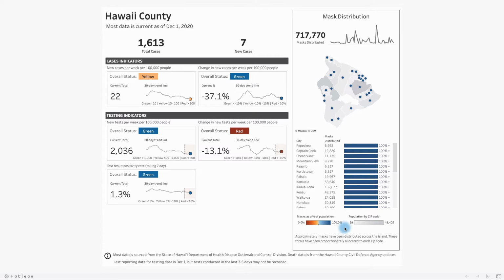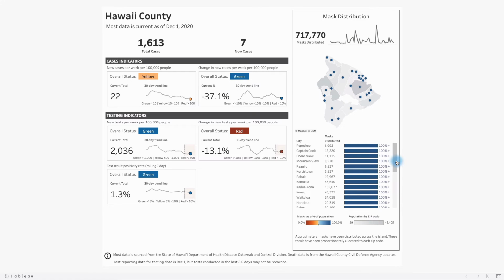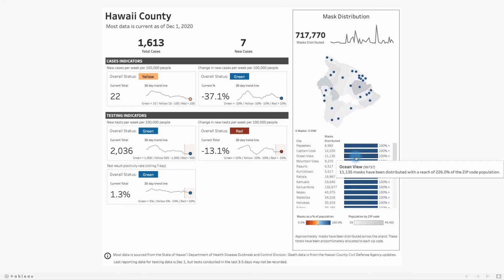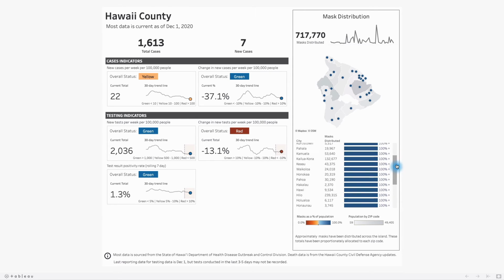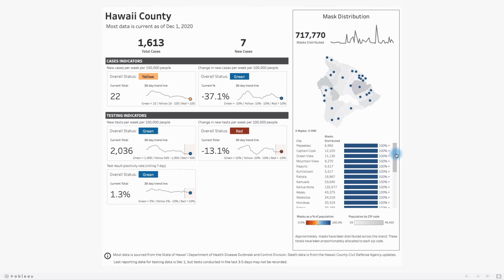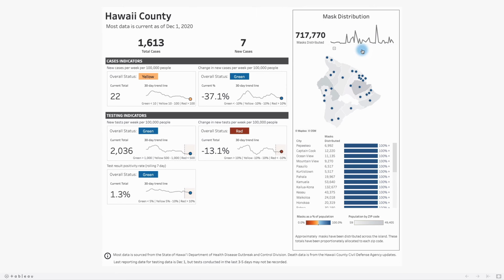TRANSFORMING COVID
The Tableau COVID 19 Data Hub tackles key metrics in Hawaii

Applying some key data literacy principles, I've rewritten the story for a more general audience (i.e. less analytical).

The views expressed in this video are intended for marketing and informational purposes and should not be construed as professional advice. DecisionViz disclaims all liability in respect to actions taken or not taken based on any or all of the contents of this video.